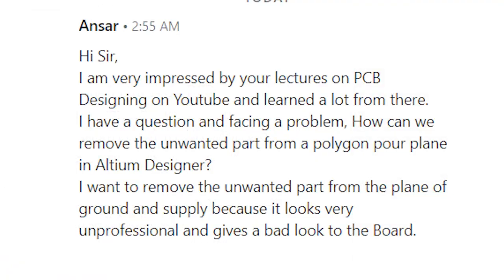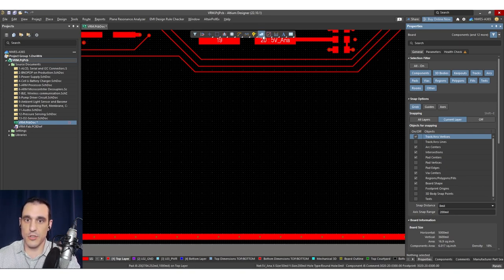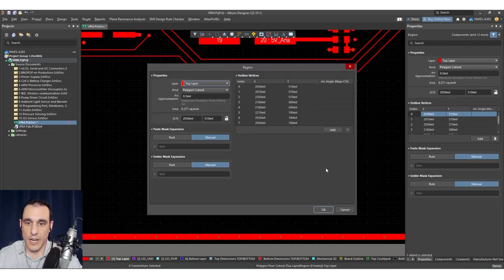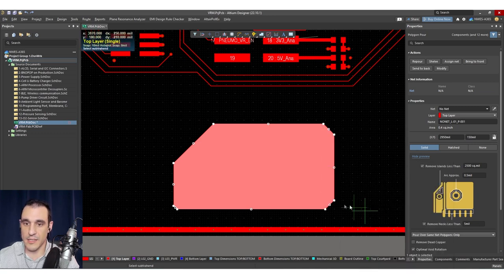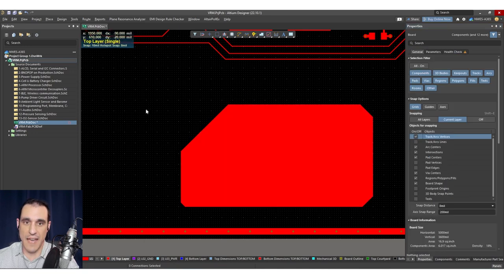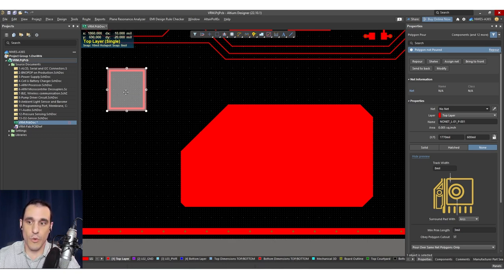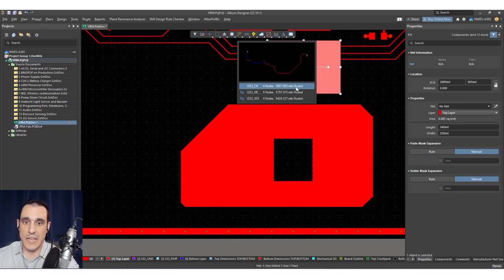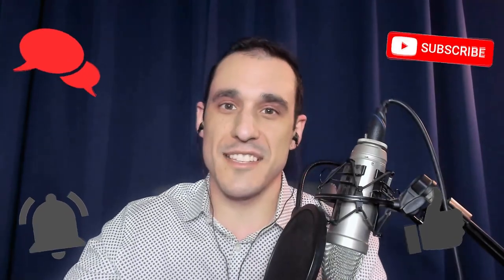How to Make Polygon Pours and Cutouts More Professional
It's Tech Consultant Zach Peterson's last video of the year and to close things out, he's answering a viewer question relating to cleaning up polygon pour and cutouts. He covers the polygon pour tool's best uses, how to handle cutouts, and some different strategies to achieve (and not achieve) a cleaner board.

0:00 Intro
1:20 Best Uses of the Polygon Pour Tool
2:28 Polygon Pour Cutout
4:33 Subtracting Polygons
6:49 Drawing and Defining a Cutout
10:07 Fill Tool?